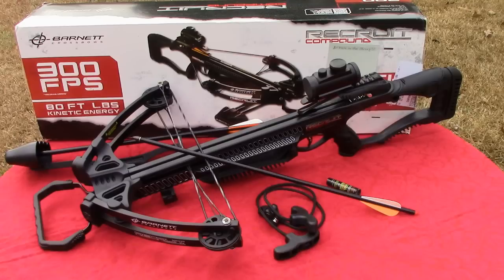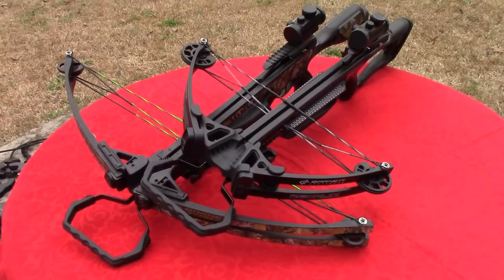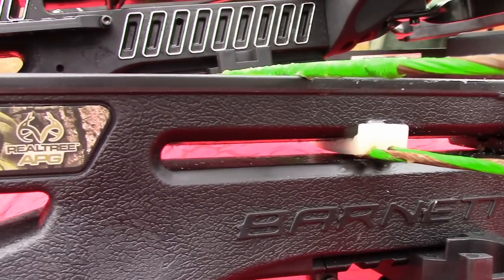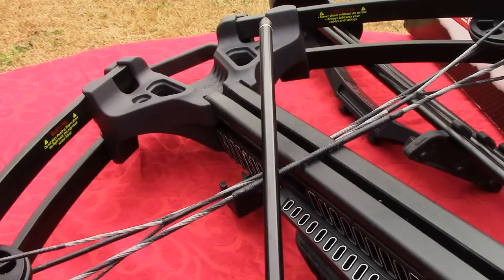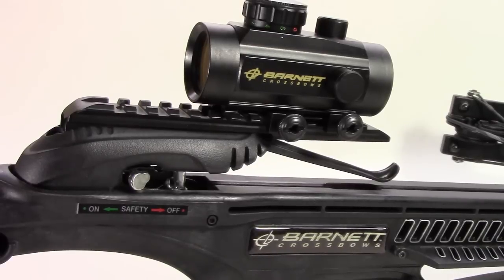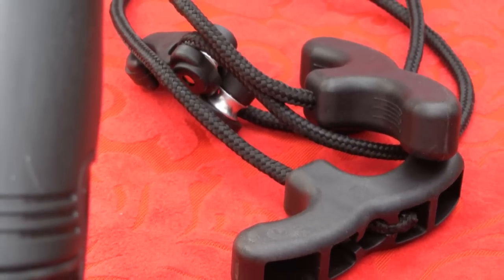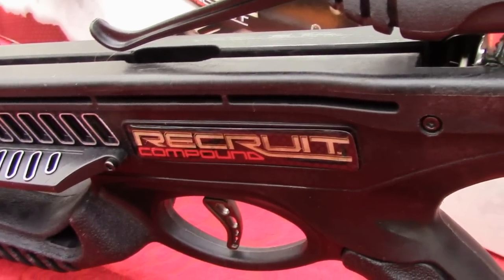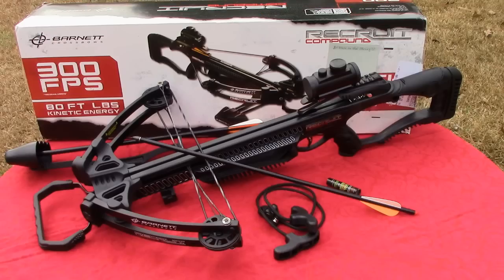NEW BARNETT Recruit Crossbow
2013 Barnett Recruit Crossbow
Features:
Barnett Custom Composite Laminated Limbs
ADF (Anti-Dry Fire) Trigger Safety System
MIM (Metal Injection Mold) Tight Tolerance Trigger
CNC Machined 7/8" Picatinny Rail
CROSSWIRE String and Cable System
Allows for the Integration of a Crank Cocking Device
Finger Reminders Pass Through Foregrip

Product Specs
Draw Weight  130 lbs
Ft. lbs of Engery 80
Power Stroke 12.5"
FPs 300
Mass Weight 6.5 lbs

Small in size, big on performance! The new Recruit is perfect for the smaller framed or up and coming hunter.
 Features that match Barnett's other popular bows will have the young hunter in your life ready to hit the woods.
With an adjustable stock, this bow will grow with them and make them a hunter for life. Producing speeds of 300 fps, the Recruit is ready for any big animal.

Now, kids from all over the country and at all ages can participate in archery and special season hunts